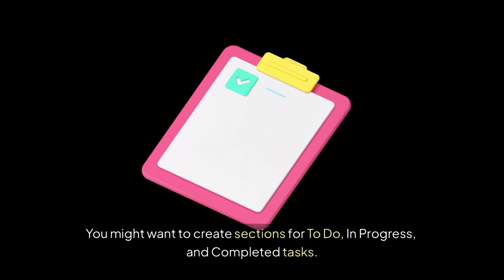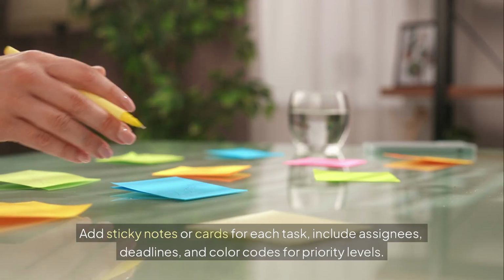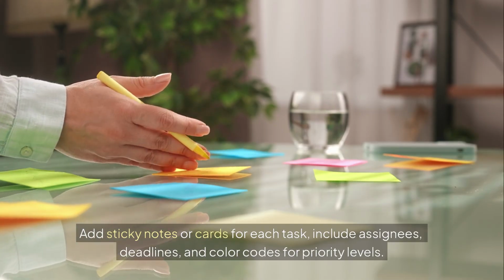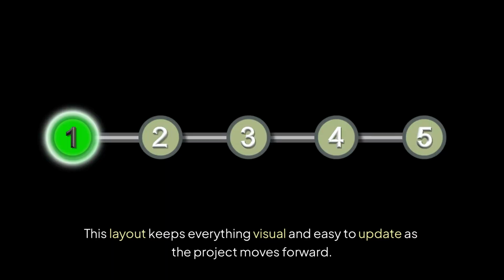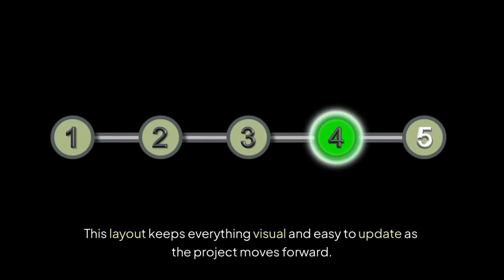This is how you can Use Miro for Project Management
How To Use Miro For Project Management 📝

Steps
• Sign In → Open Miro on desktop or mobile app, or via browser at miro.com.
• Create Project Board → Click “+ New Board” → choose template (Kanban, Timeline, or Custom) → name your project.
• Add Tasks & Collaborators → Use sticky notes, shapes, and frames to organize tasks → click “Share” → invite team by email.
• Track Progress → Assign tasks → set due dates → enable comments for feedback → (Optional) integrate with Jira, Asana, or Slack.
• Review & Update → Regularly move tasks across columns → update status, check deadlines, and archive completed tasks.

Timestamps
0:00 How To Use Miro For Project Management
0:05 Sign In & Open Miro
0:20 Create Project Board & Add Tasks
0:40 Track Progress & Collaborate
1:00 Wrap‑up

Helpful Tips: Organize Your Project Efficiently, Collaborate With Team Members, Track Tasks Visually

Suggested playlist (e.g., “Digital Whiteboard Tools Explained”)

If you find this video on How To Use Miro For Project Management helpful, please consider subscribing to the channel so we can continue to bring you amazing troubleshooting tips for your PC!